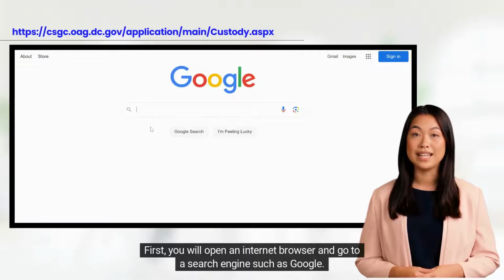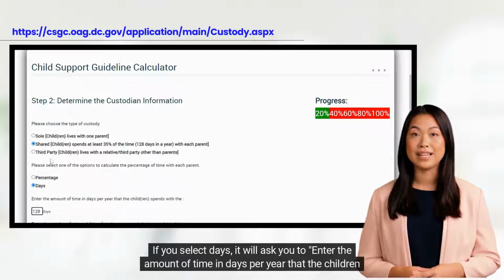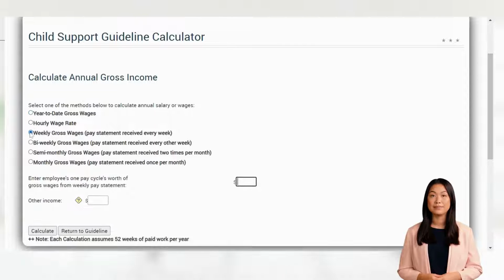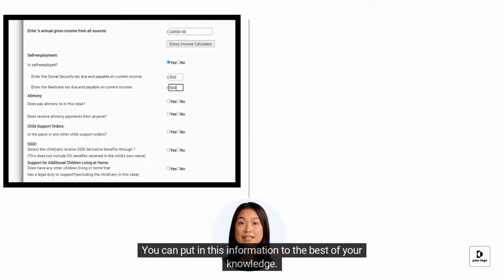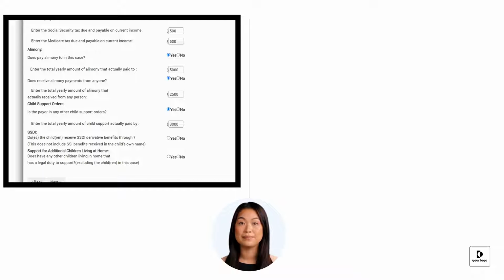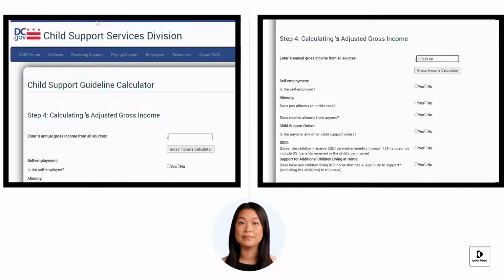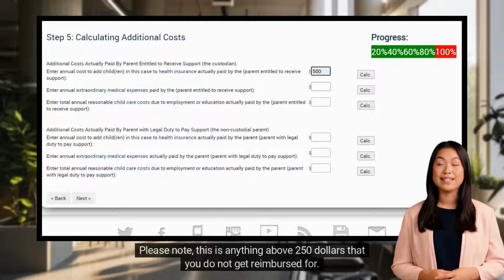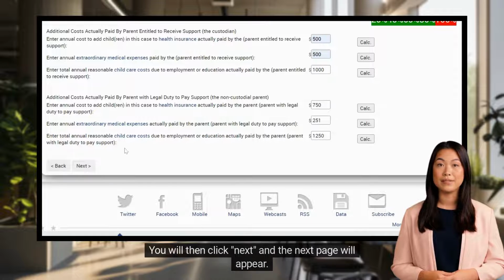Video 12: How to Navigate the Online Child Support Calculator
All external links and resources that are provided in the video are listed below in the order they appear:

(Timestamp - 0:36):

Child Support Calculator (Timestamp - 1:10):

Produced by Jenadee Nanini, Gurdeep Singh, and Kyndall Jones